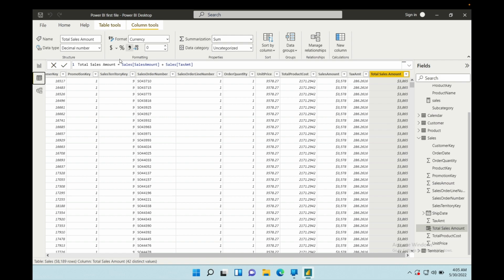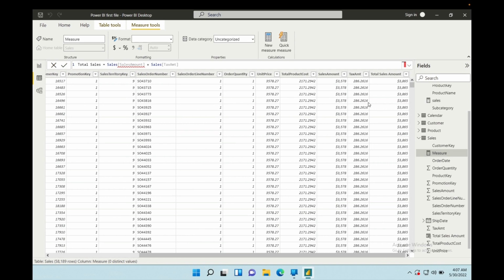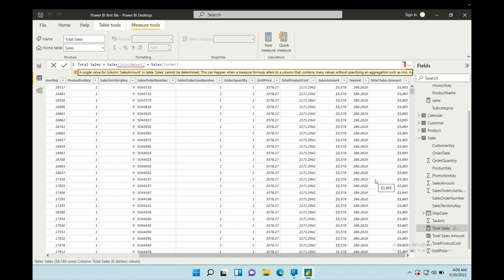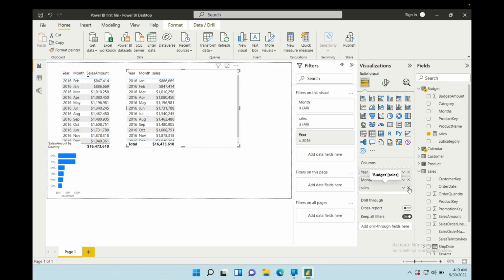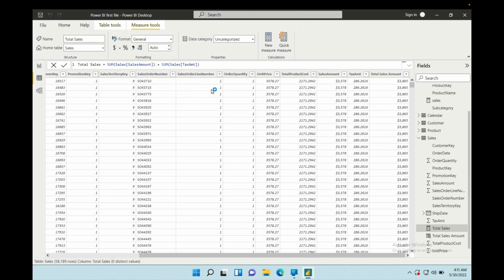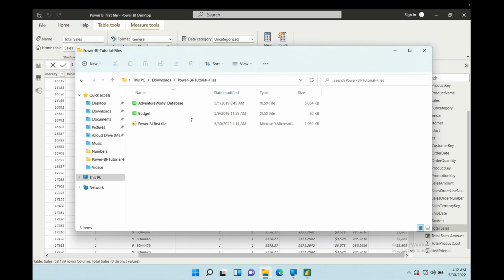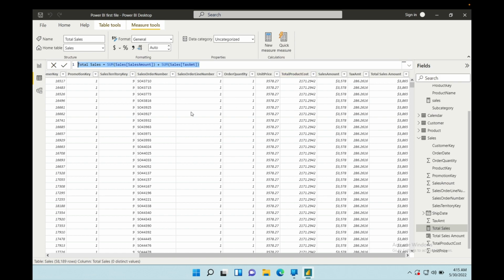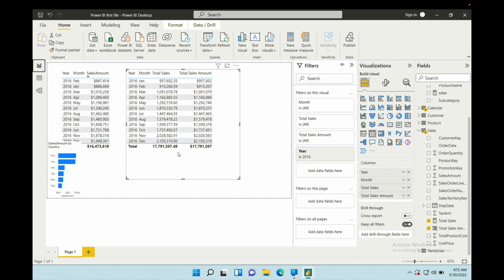𝐏𝐨𝐰𝐞𝐫 𝐁𝐈 For Data Science (PART 13) : Measure vs. Calculated Column